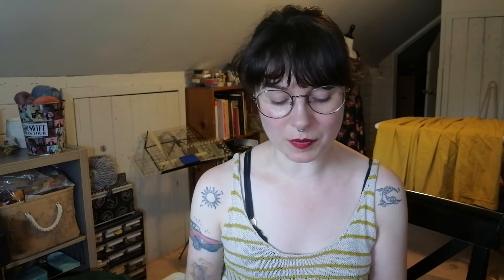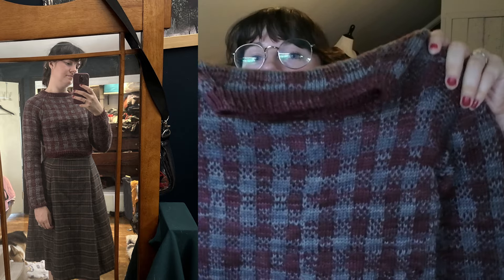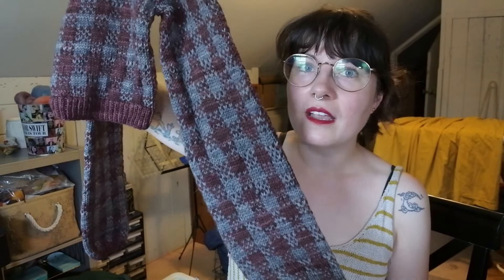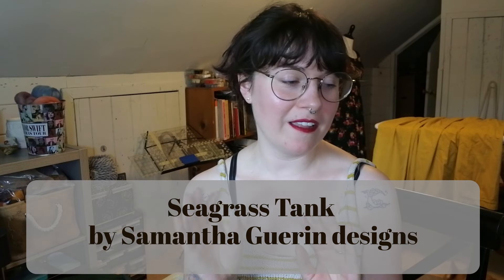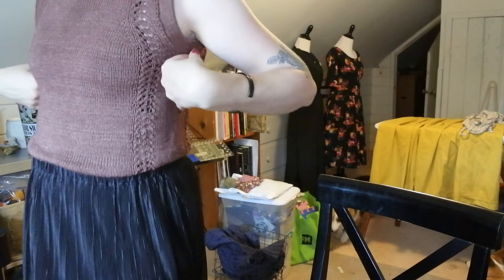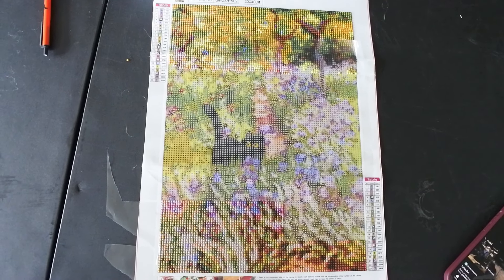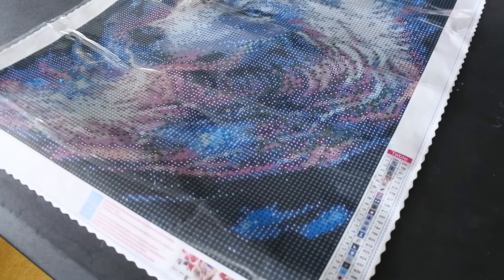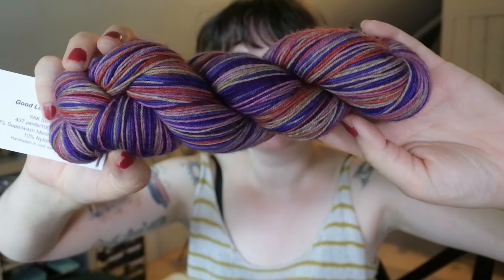July Crafting Update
☞Argyle Tank

☽Mentions ☾
☞ Nomadic Yarns
☞Liberty Fabrics
☞Seagrass by Samantha Guerin Designs
☞Gr8 Gingham by Jessie Mea Designs
☞Le Bandana by Aimee Guille
☞Geektastic Yarns Threshing Self Striping
☞Bisbis Beret by Sari Norlund